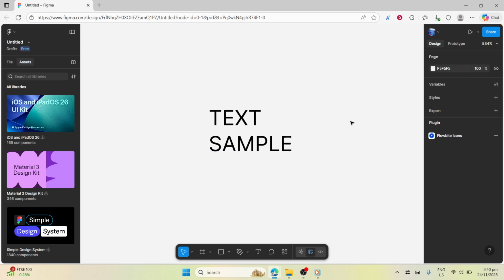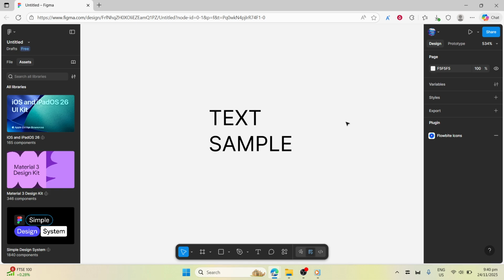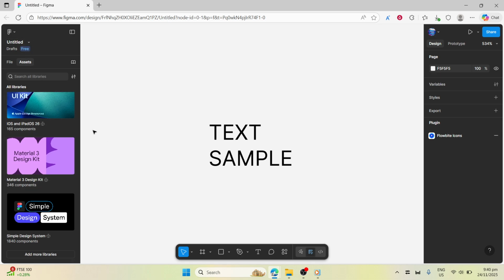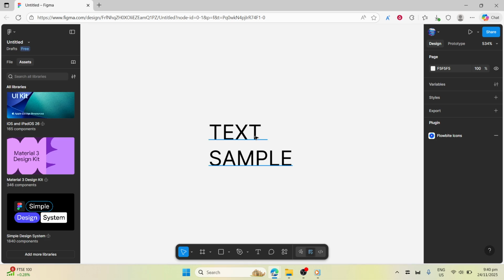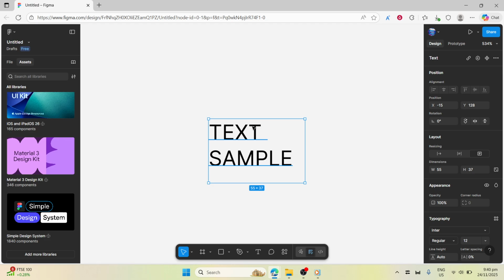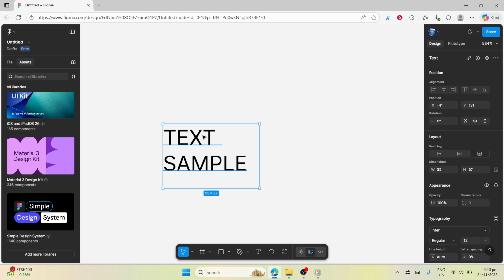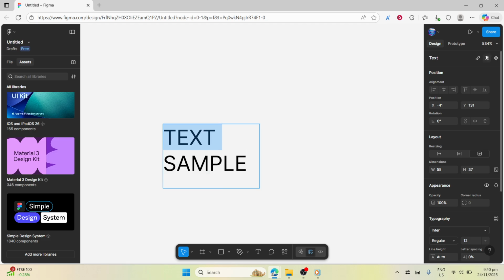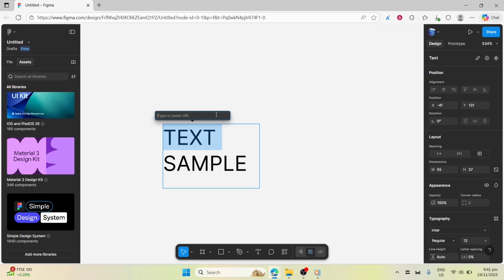How To Link Pages In Figma (Fast) (2025 Guide)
To link pages in Figma quickly in 2025, open your project, select the layer or object you want to link, use the shortcut Cmd/Ctrl + K or right-click and choose Prototype. Then, drag the connector to the destination page, adjust the interaction settings, and publish your prototype! 🔗✨